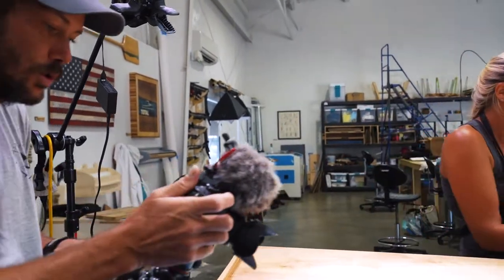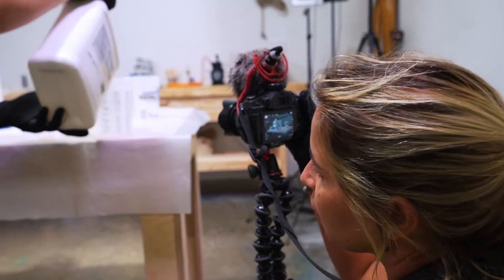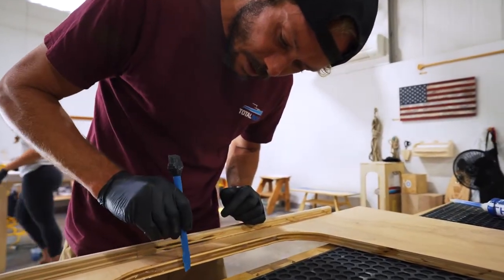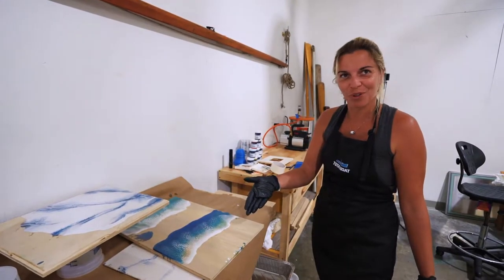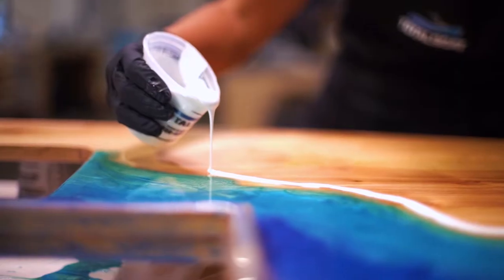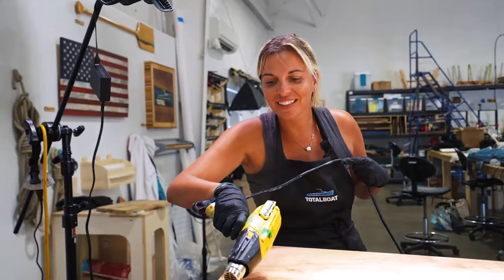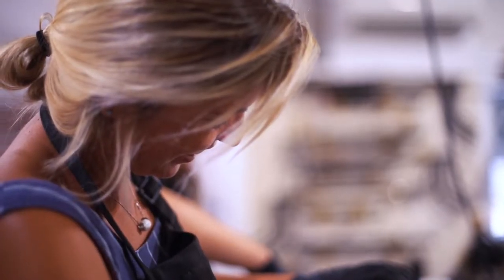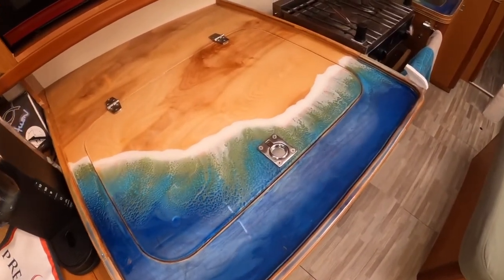TotalBoat Easy DIY Surf Break Countertops with Sailing Zephyr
Making surf break and epoxy ocean countertops is quick and easy while using TotalBoat! Nat and James from Sailing Zephyr stopped by TotalBoat headquarters to make some surf break countertops of their own to be installed inside their sailboat.

"An adventurous couple from Australia who bought a sailboat on the other side of the world.  With no clue on how to sail, we left our desk jobs, sold everything we had and bet everything on a sailboat called  Zephyr. With your support, every week we will share our adventures, hilarious moments and amazing sights from the places we visit. Along the way, we hope to inspire awareness in marine conservation through the wonderful people we meet and engage in a more sustainable way of living".